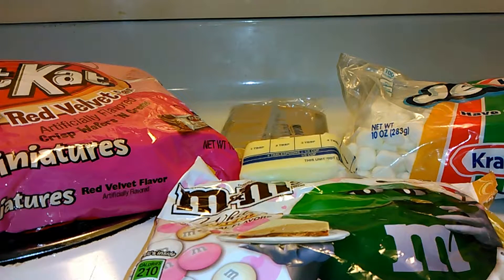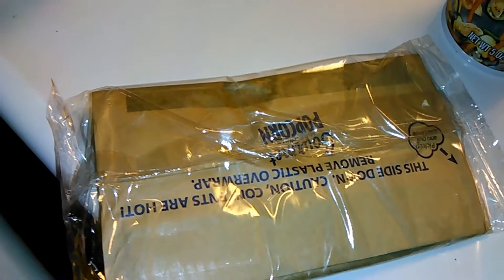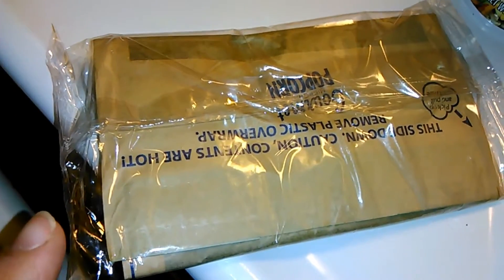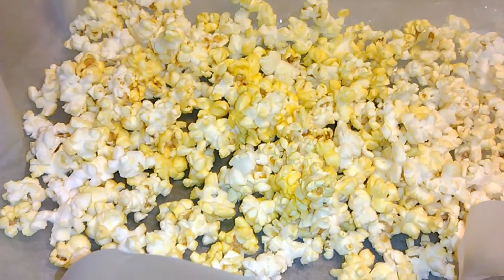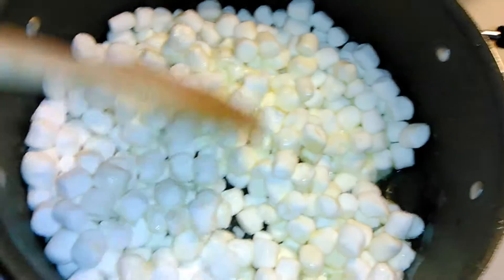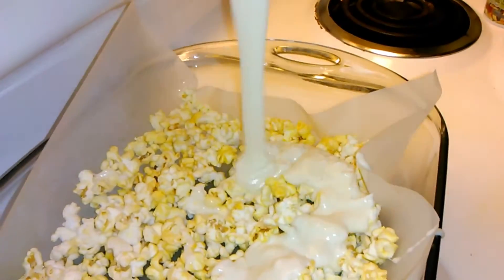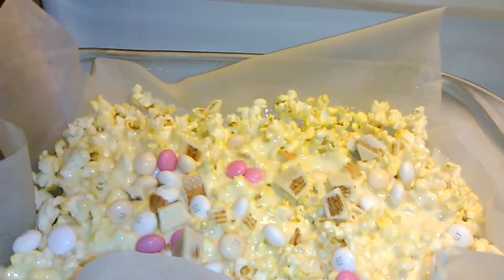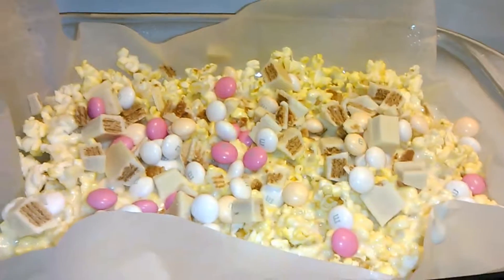VALENTINES DAY POPCORN SURPRISE